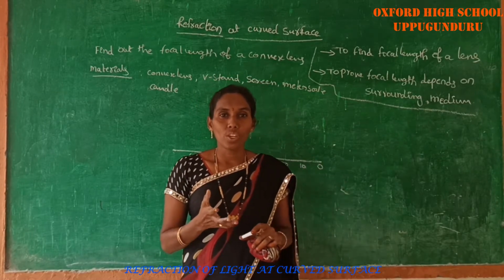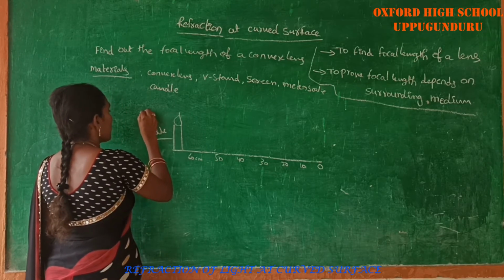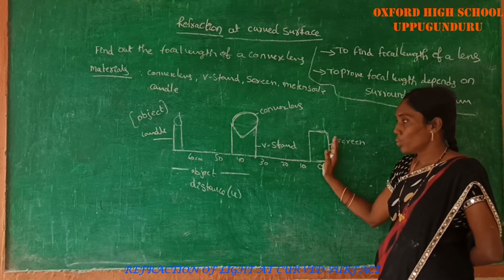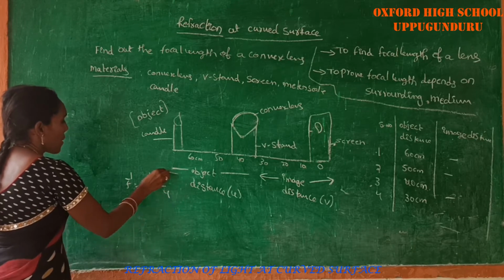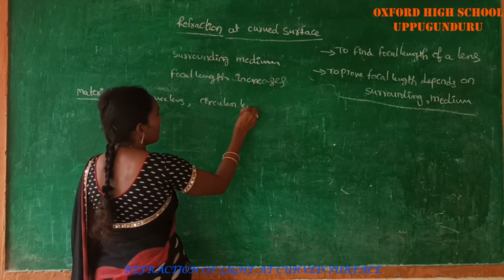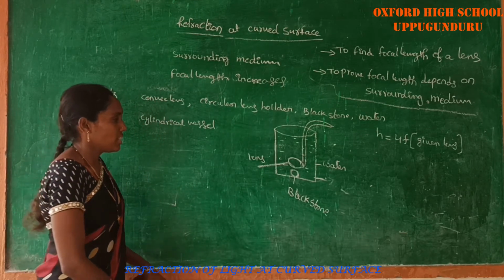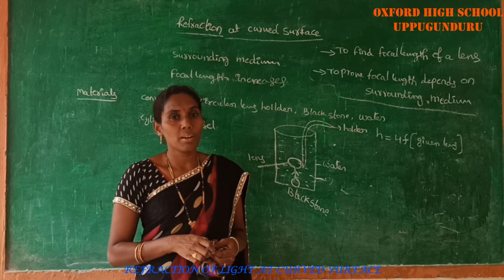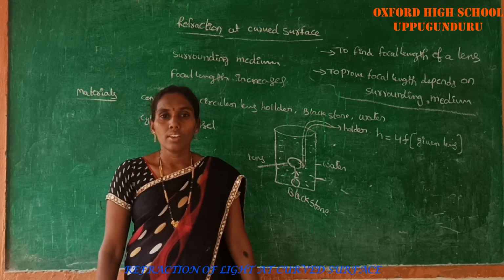PHYSICS : REFRACTION OF LIGHT AT CURVED SURFACE PART - 4 (Oxford High School-Uppugunduru)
Subject: Physics
Lesson: REFRACTION OF LIGHT AT CURVED SURFACE PART - 4 (10th class)
Teacher: Mrs Parvathi